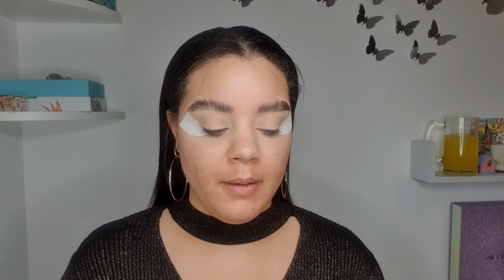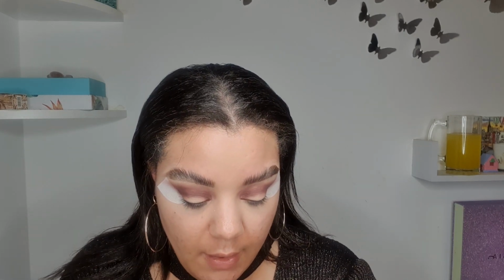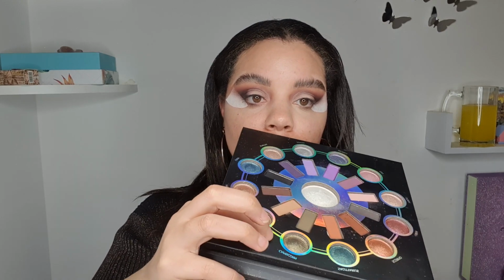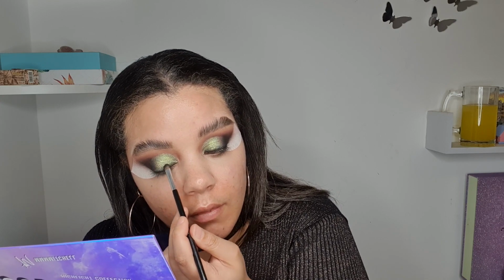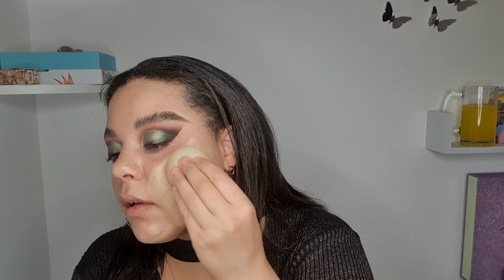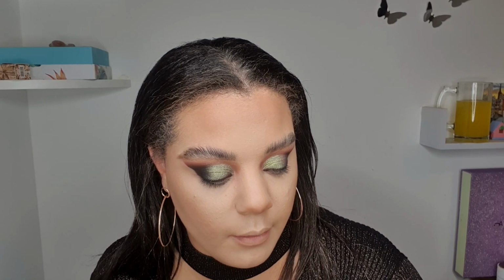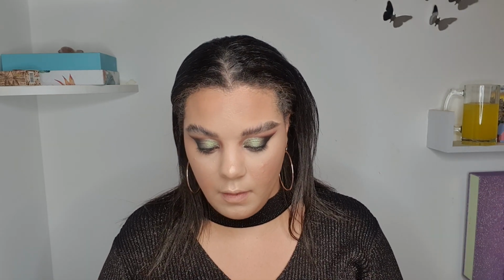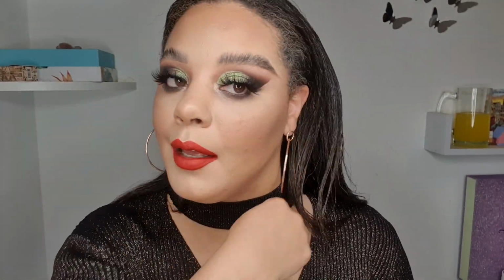My friends choose my makeup part 1!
My name is Rebecca I am 28 and I live in Newcastle, and you are reporting for beauty duty!

Products used-

Elf cosmetics concealer can't find link

Coty airspun extra coverage